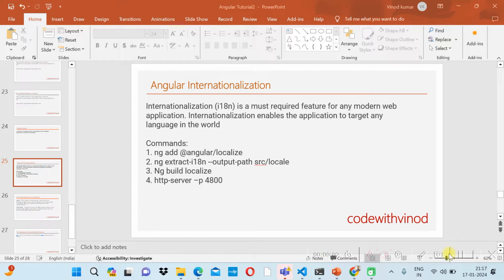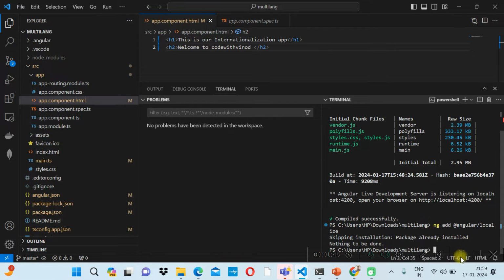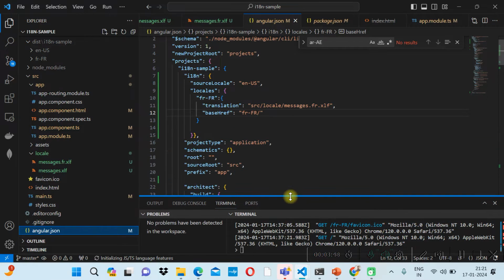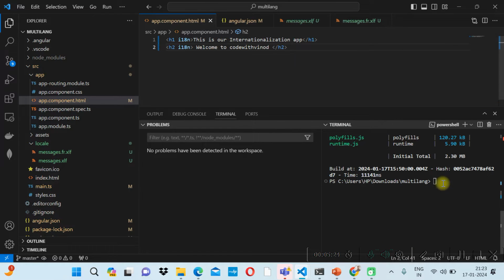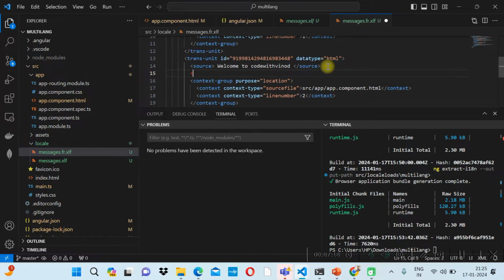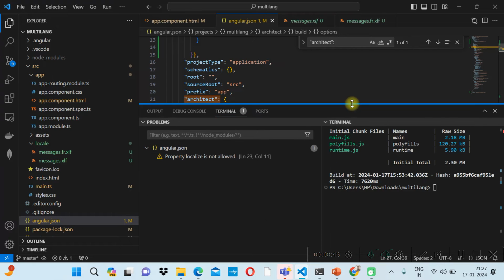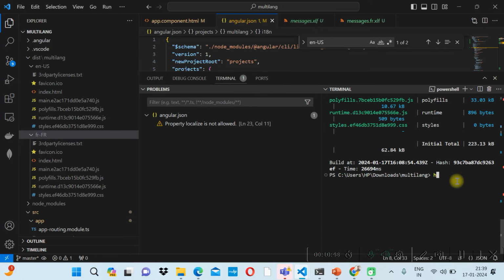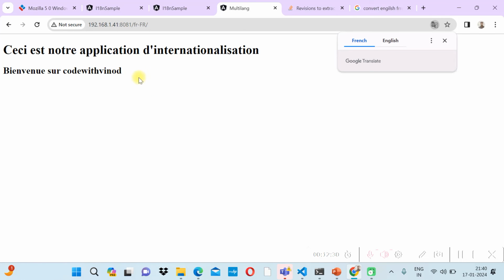#16 Angular Internationalization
Internationalization (i18n) is a must required feature for any modern web application. Internationalization enables the application to target any language in the world

Commands:
1. ng add @angular/localize
2. ng extract-i18n --output-path src/locale
3. ng build localize
4. http-server –p 4800